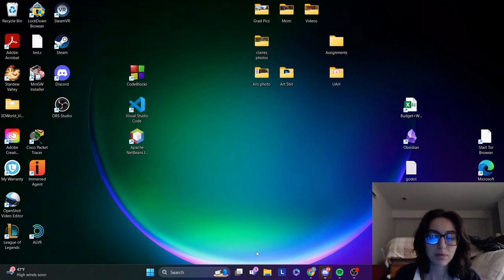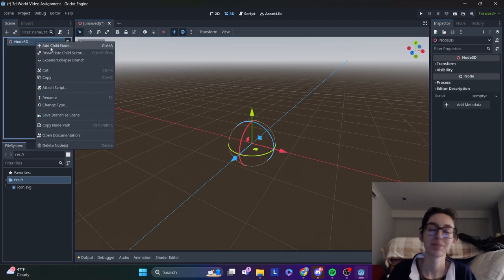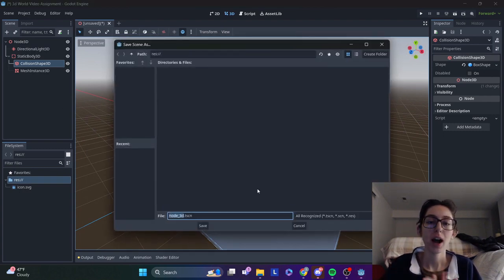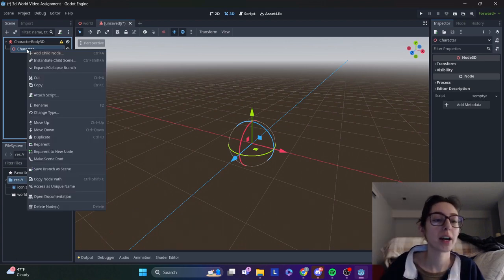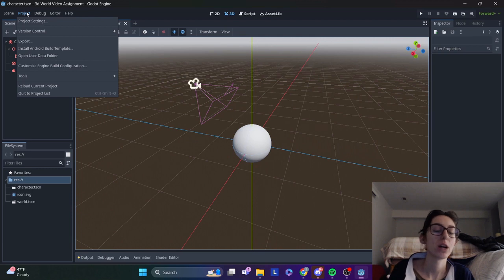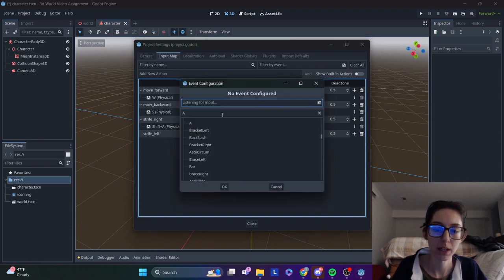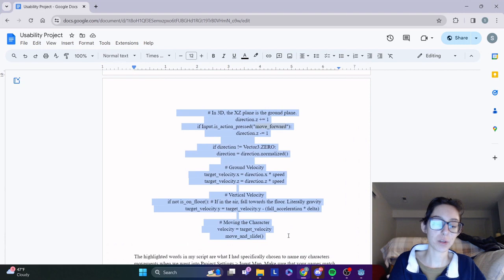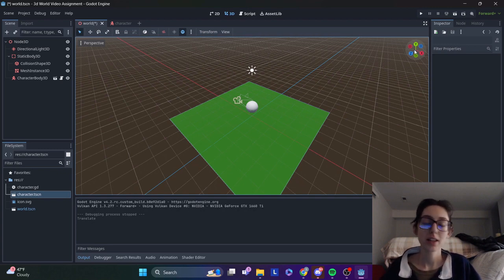Godot 3D World and 3D Character Creation | V1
** This is a reupload because the first video had a volume/music disruption**

User help manual for creating a godot 3D world and 3D character